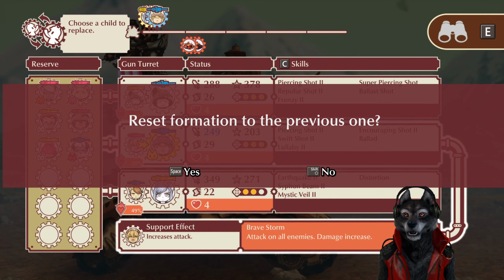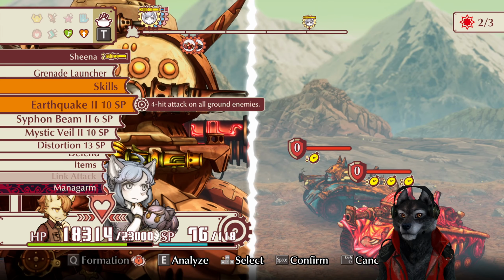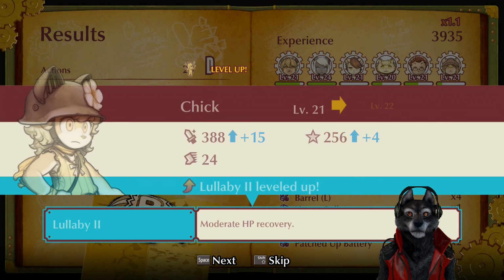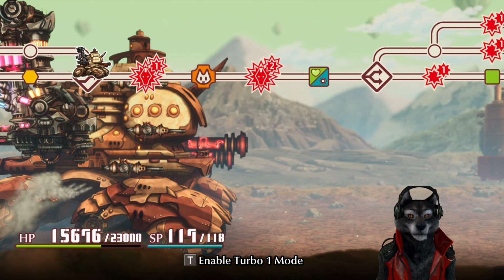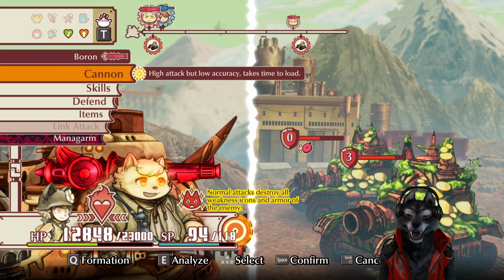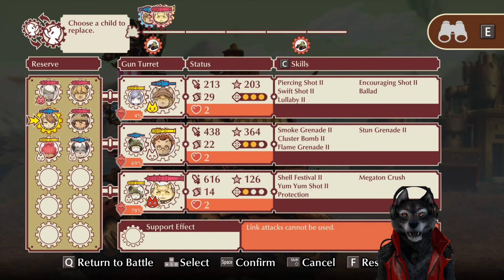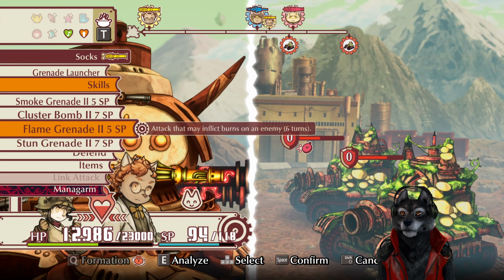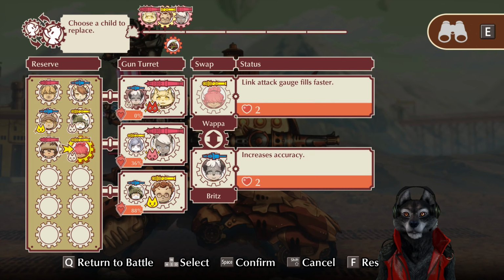Fuga: Melodies of Steel 2 Part 28 Jihi Gets Reactor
And becomes a furry.

The sequel to the captivating tale of Fuga: Melodies of Steel has arrived! This turn-based RPG is back with a ramped up battle system for more strategy, as well as a brand new event system that gives you more thrilling choices to affect your experience!